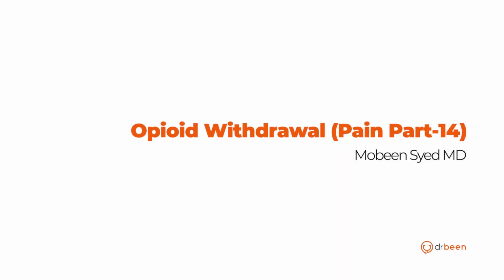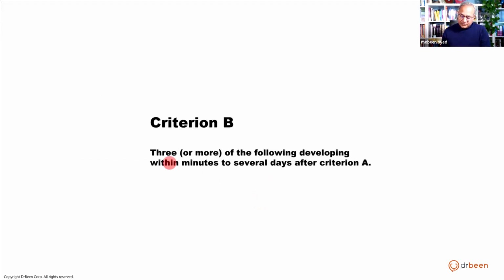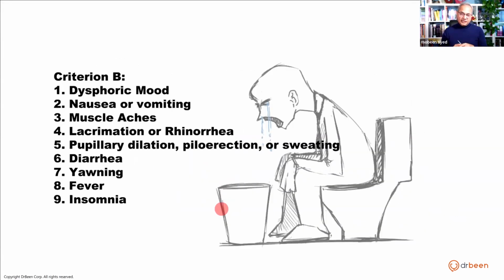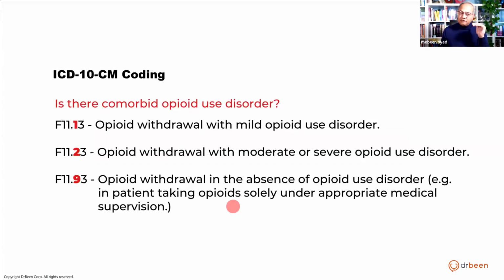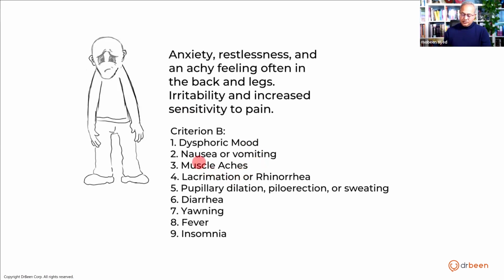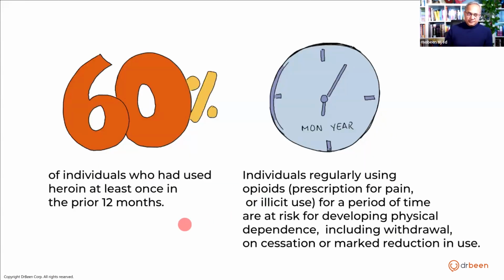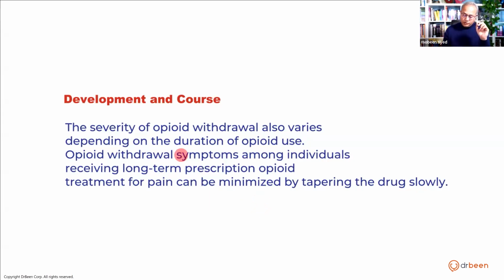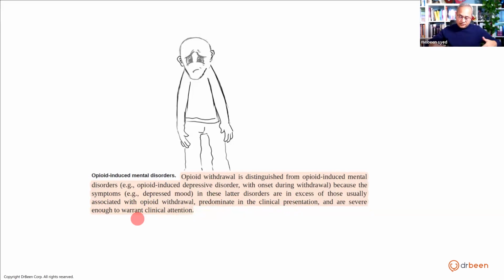Opioid Withdrawal Symptoms & DSM-5 TR Criteria | Pain Part 14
In Pain Series Part 14, we explore Opioid Withdrawal through the DSM-5 TR framework. This video covers diagnostic criteria, ICD-10-CM coding, clinical features, prevalence, development, differential diagnoses, and comorbidities. It's a valuable resource for medical students, clinicians, and mental health professionals seeking a deeper understanding of substance use disorders and opioid-related conditions 🚨💊.

Learning Objectives:
✅ Understand DSM-5 criteria for opioid withdrawal.
🧠 Recognize symptoms indicative of opioid withdrawal.
⚠️ Assess for clinically significant distress or impairment.
🗂️ Differentiate between ICD-10-CM codes for varying severity of opioid use disorder.
📊 Describe diagnostic features and course of symptoms in opioid withdrawal.

If you like to earn CMES fro this course, go to the following course link on DrBeen.com